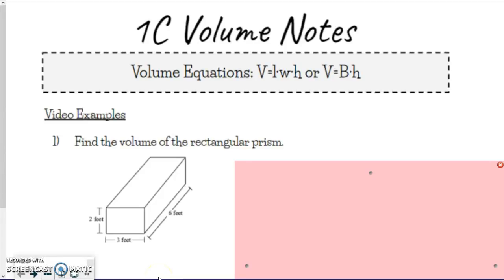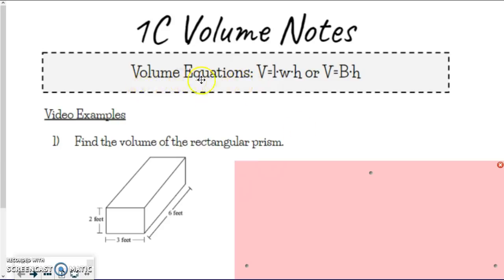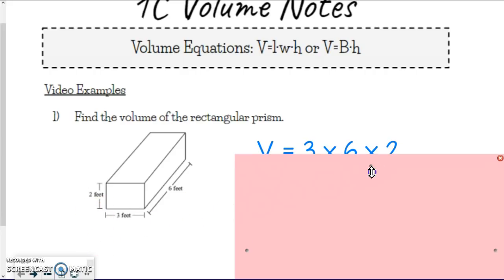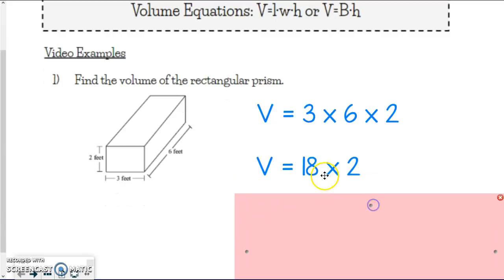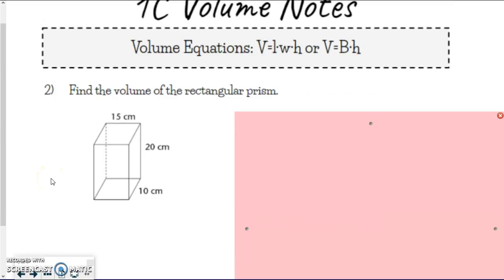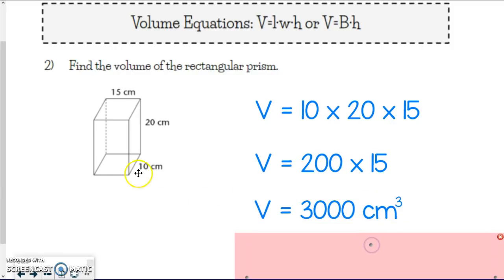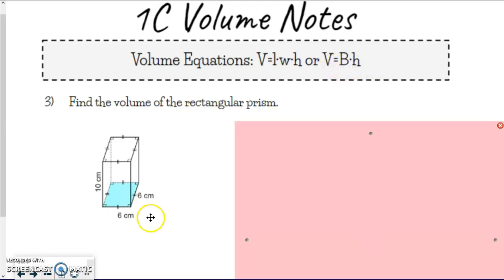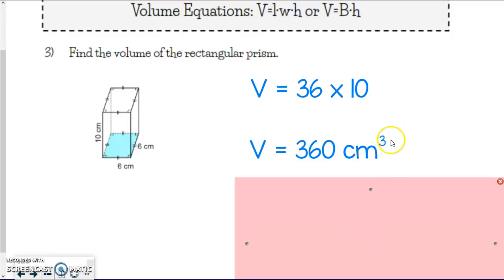1C Volume Notes